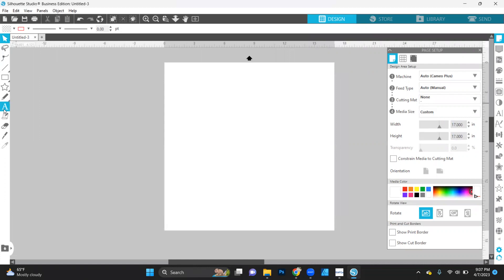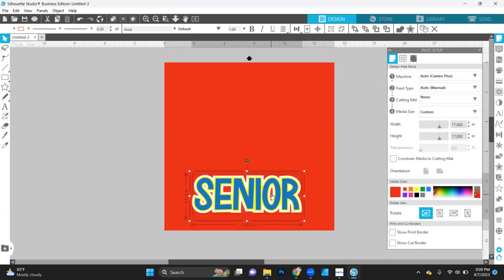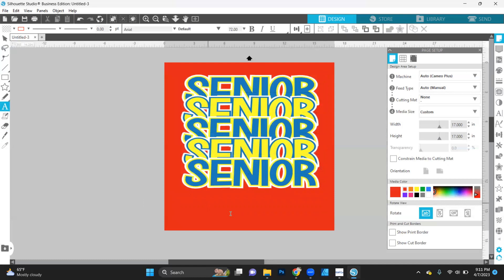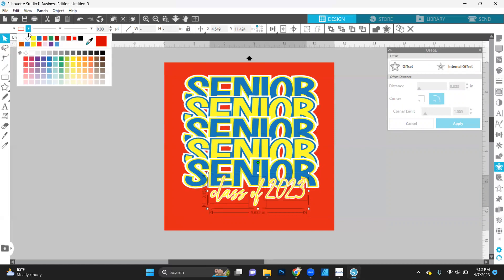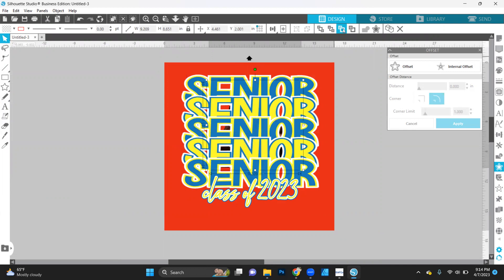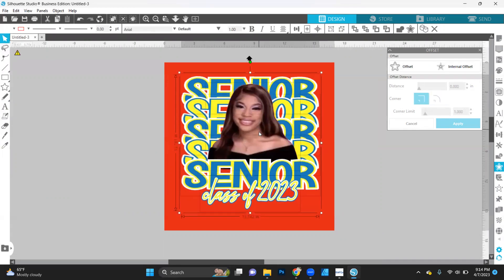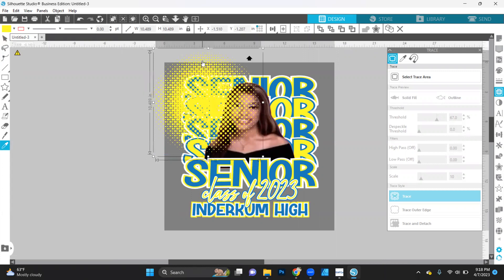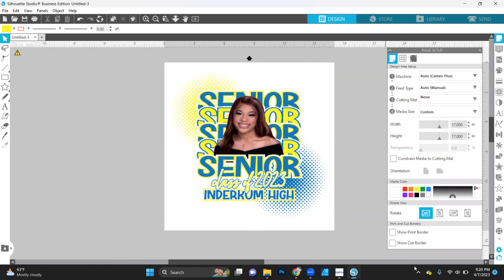Senior Stacked Design: Silhouette Studio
Watch how I create the Senior Stack design from our EPIC x PTB Grad Series in Silhouette Studio!